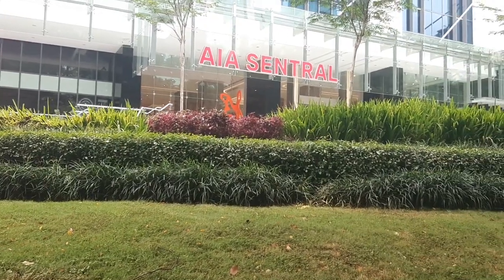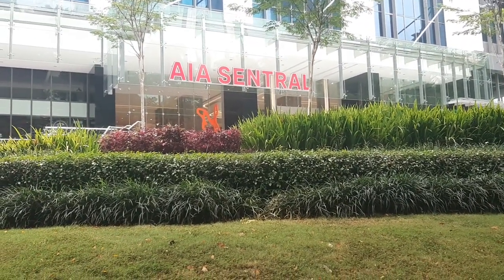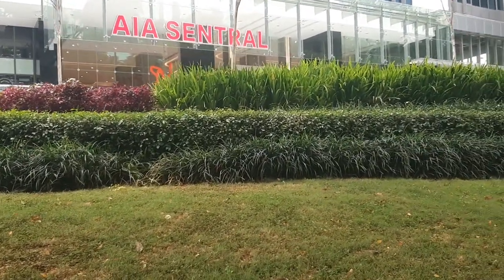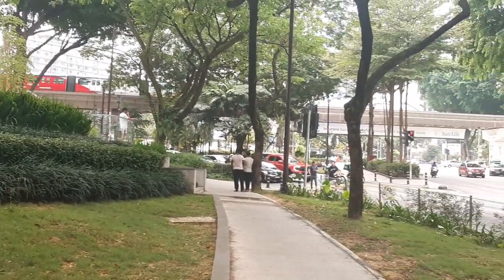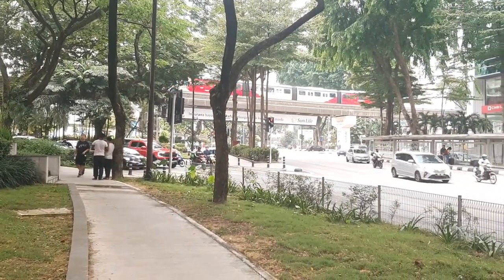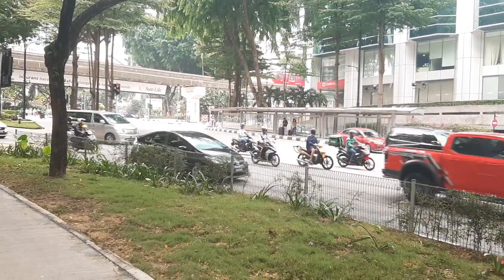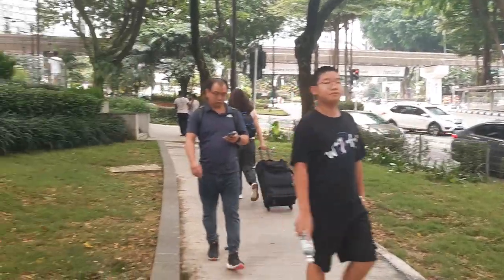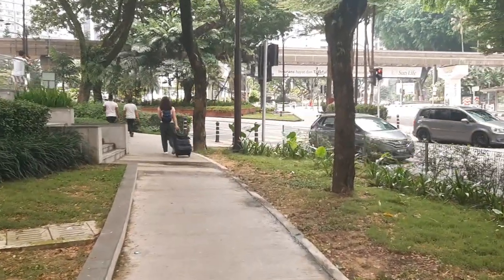[4k] Malaysia Kuala Lumpur Health insurance AIA || Jalan Raja Chulan Malaysia city tower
Jalan ampang AIA Insurgence Life insurgence.
I received a letter informing that I may go to the nearest AIA branch to make premium payment over the counter. However, when I reached there, I was informed that there is no counter payment and need pay via online! Was so frustrating but insisted on paying at the counter, which they eventually allowed.

Worst of front desk..just want to terminate/cancel policy took 1hour to get settle. With 2manpower (1junior looks like learning/new staff). Getting long queue & some just need to get Q num need to wait long. Same issue happend 2years ago & you guys never improve ur services. Pls go learn from other company how they handle the front desk.

Very disappointed with AIA customer service at Shamelin Branch.My old policy period of insurance was 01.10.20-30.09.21.When I renewed my new policy on 08.09.21,m y period of insurance became 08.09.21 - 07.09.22.I wrote in Gmail to the customer care line but no reply.So,on 07.09.22 I went to renew my policy at Shamelin Branch,my period of insurance is 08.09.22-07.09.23.So, I went to head office in Jln Ampang to talk to Zuza, the customer service at table 20 and she told me the orang atasan need to discuss my policy matter and she will call me before 430pm but no reply from her .I felt very disappointed and dissatisfied of their customer service, very slow and inefficient.

aia insurance malaysia
aia insurance contact
aia insurance customer service
aia health insurance
aia travel insurance
aia life insurance
aia insurance customer portal
aia insurance near me
aia insurance kl
aia health insurance
aia health insurance malaysia
aia health insurance review
aia health insurance hospital list
aia health insurance login
aia health insurance waiting period
aia health insurance nz
aia health insurance contact
aia health insurance claim
aia health insurance id

👉thank you so much friends you watching my video 👈😍